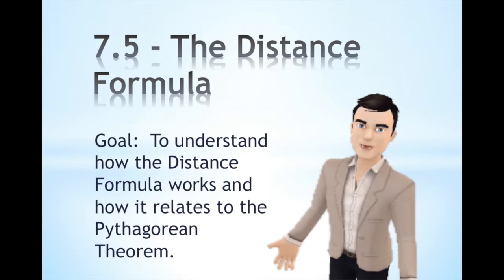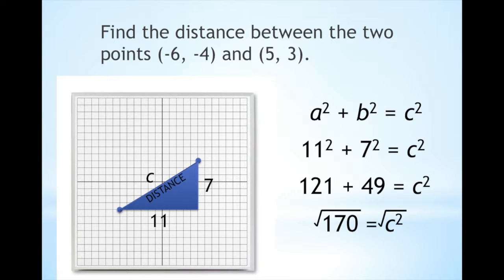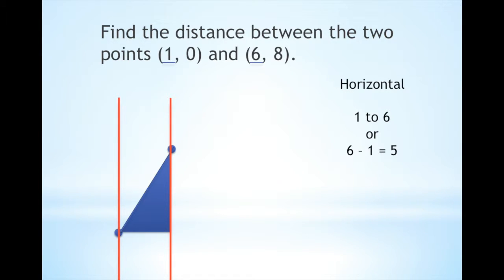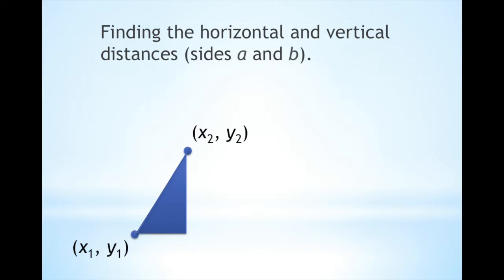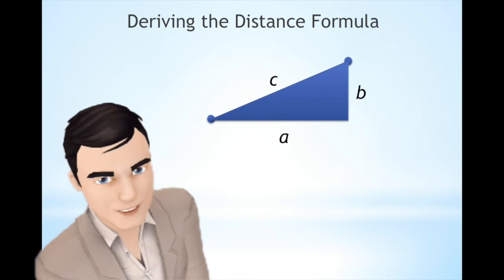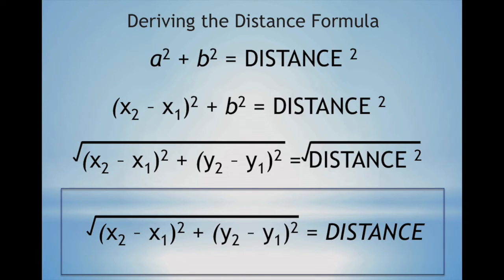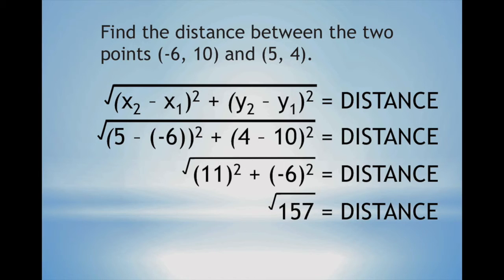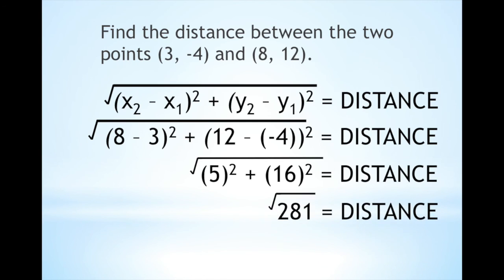7 5 2 The Distance Formula